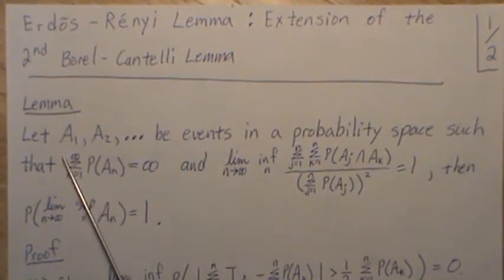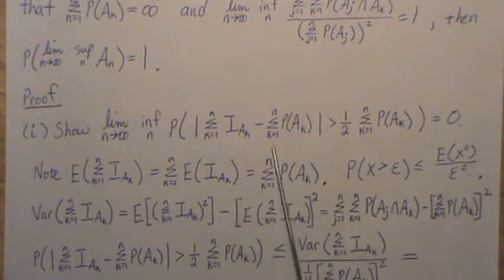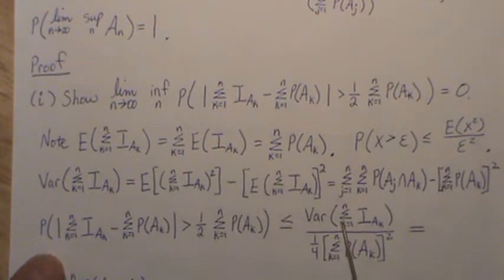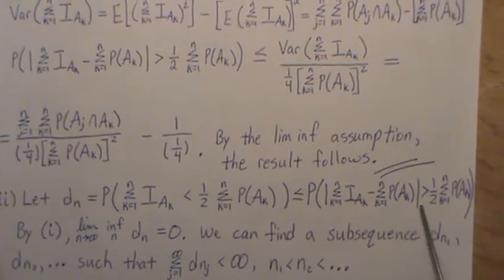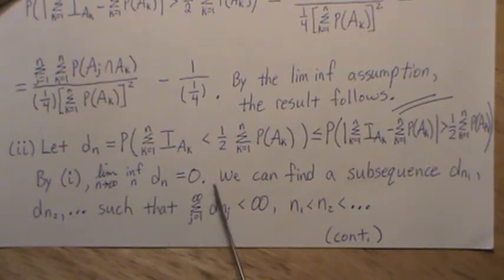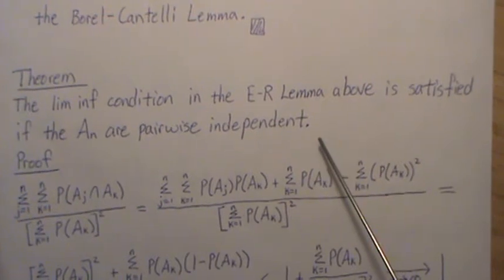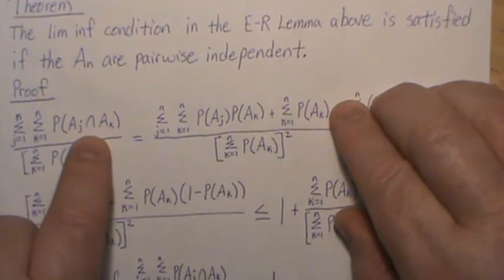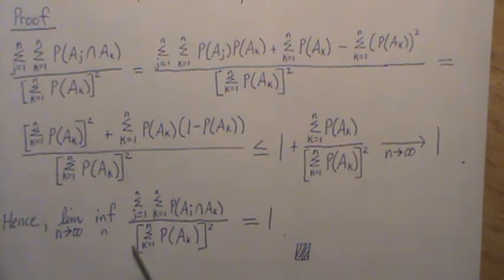Erdos-Renyi Lemma: Extension of the 2nd Borel-Cantelli Lemma